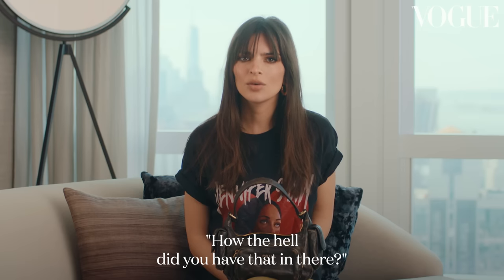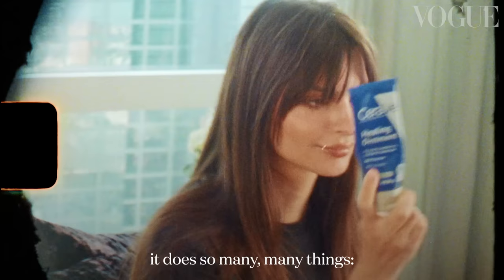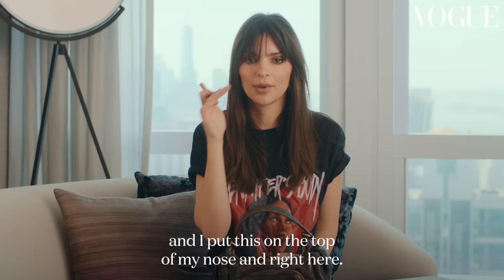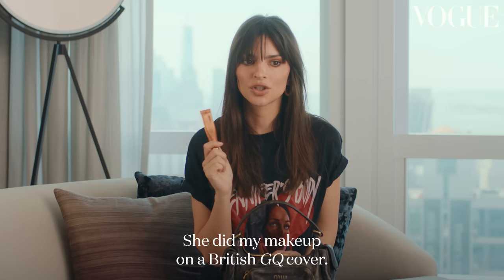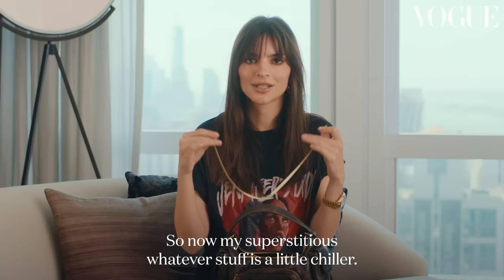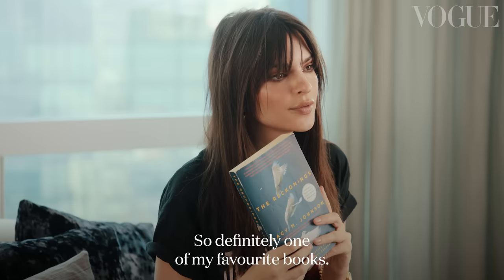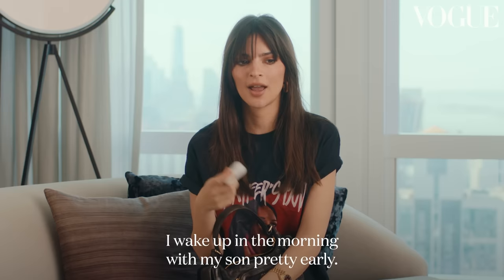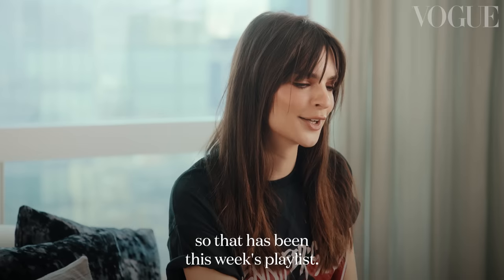Inside Emily Ratajkowski's Miu Miu Pocket Bag | Vogue India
The model, writer and podcaster Emily Ratajkowski shares the contents of her Miu Miu Pocket bag for Vogue. From must-have beauty products including her compact mirror and favourite Rare Beauty lip tint to travel essentials such as her ear-buds with her favourite Spotify playlist on the go. The most treasured piece in her bag, though? The push-present that she gifted herself, a necklace spelling out the name of her son that’s become her take-everywhere lucky charm…

Credits -
Featuring: Emily Ratajkowski
Director: Andrew Rothschild
Director of Photography: John Carlo Serrano
Ground Producer: Jess Thiel
Supervising Producer: Benjamin Whitley
Production Assistant: Liam Canet
Camera Operator: Isabel Padilla
Gaffer: Jeremy Harris
Sound Recordist: Nicole Maupin
Editor: David Potter
Colourist: Jack Kibbey Newman
Localisation Editor: Jaseet Singh
Production Assistant: Katie Haworth
Production Coordinator: Phoebe Shannon-Fagan
Producers, Local Language: Leandra Behrens, Benjamin Whitley
Production Manager: Nikki Hopkins
Senior Lead, Central Productions: Tom Sandford
SVP, Digital Video, Local Language: Ezzie Chidi-Ofong